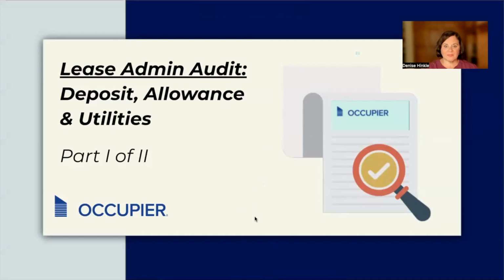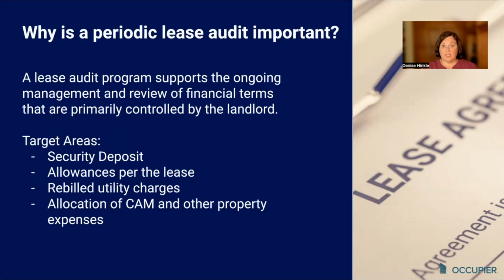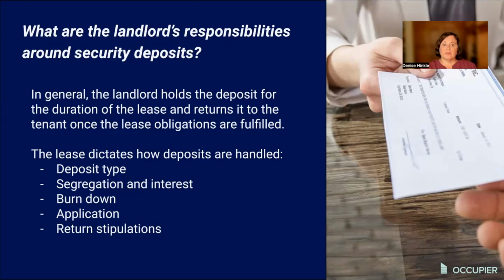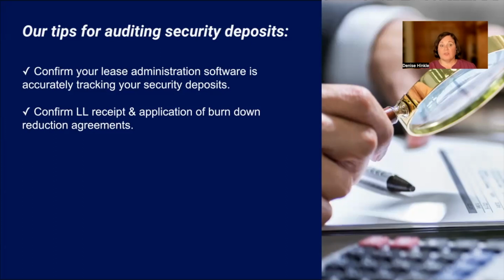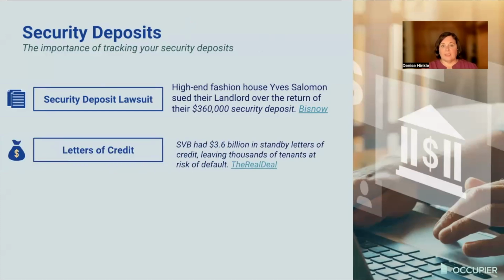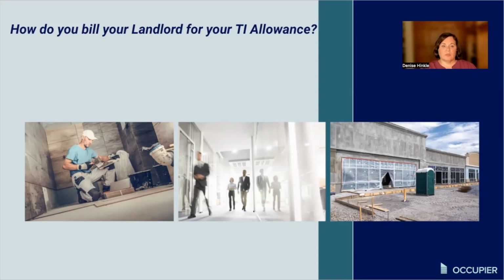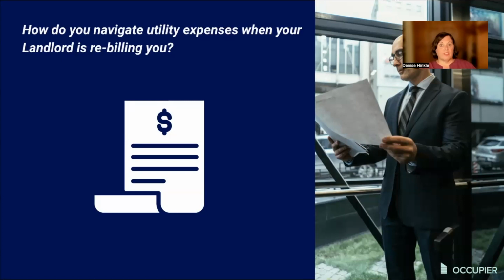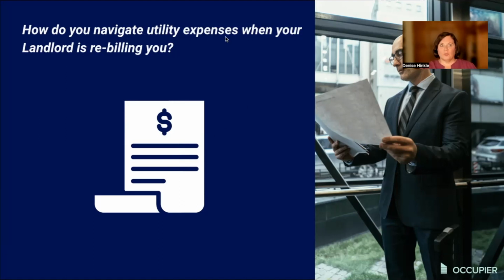Lease Administration Audit: Security Deposit, Tenant Allowance & Utilities Webinar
Are you conducting annual lease audits on your real estate portfolio?
- Stop Overpaying Your Landlord: Discover the secrets to identifying hidden costs and eliminating unnecessary expenses
- Navigate Opaque Lease Terms: Gain the confidence to unravel complex lease jargon and clauses.
- Master Tenant Rights & Obligations: Understand your rights and responsibilities as a commercial tenant.

Matt and Denise will unravel the mysteries of lease audits. You'll learn why lease audits are absolutely essential for commercial tenants to understand their lease liabilities and expenses.